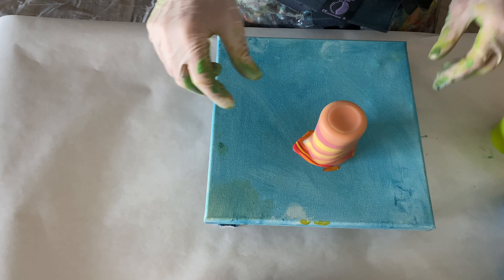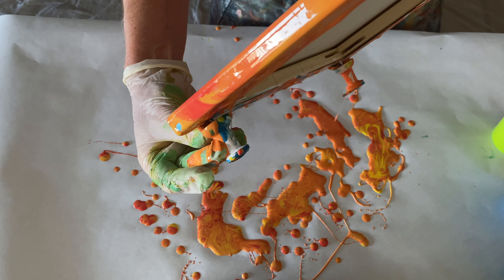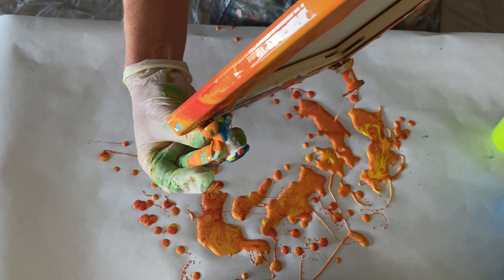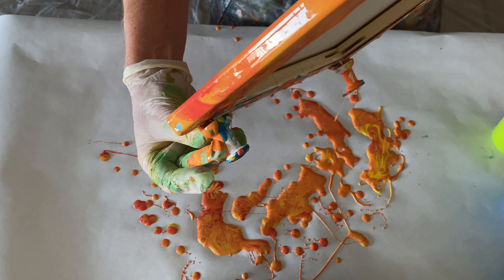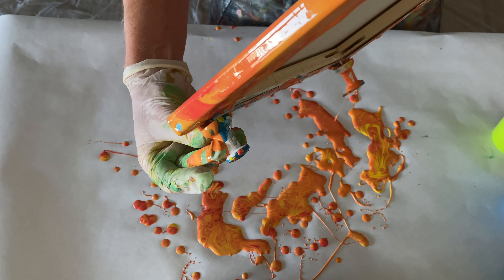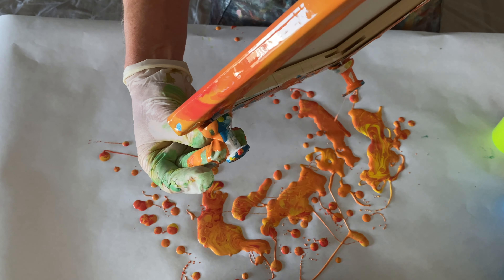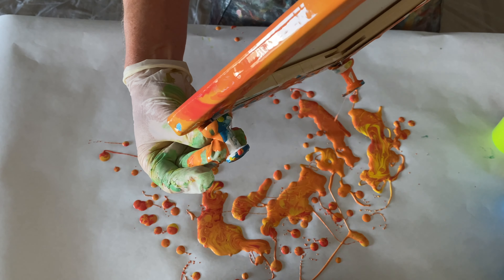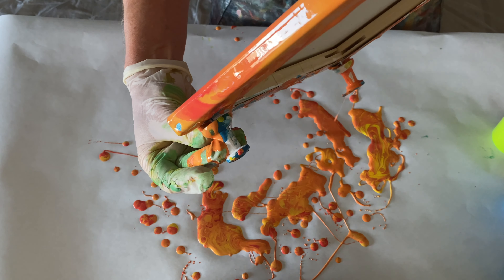New Ingredient Makes a Different Flower! This Ingredient Changes Flower Formation. Acrylic Pouring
Of course you know I had to try my favorite ingredient for creating cells.  I haven't seen anyone else use this type of silicone...maybe no one else knows about it?  But compared to regular treadmill silicone, it wins hands down in my book.

In a normal application (mixing in with paint), this does the same thing as treadmill silicone but doesn't leave any residue.  I have varnished paintings without wiping/cleaning them without any issues.

I decided to try this technique and I got a completely different shaped flower.  Which is actually amazing that a simple ingredient change changes the formation of the flower.

I'm staying boring with the same colors to keep a baseline for these tests.  Too many variable changes would probably raise too many new questions that I'm not ready for. 😂

Great ideas are not going to find you. They must be pursued. It requires risk, time, effort and a lot of failure!  But if you do what you've always done, you're going to get what you've always had.  Take a spontaneous step into something inspiring!  That action can lead to another, and another and so on...

And please...stop being afraid to go against the grain and try something new/different...even if you fail!

Ask yourself: When was the last time you tried something for the first time?